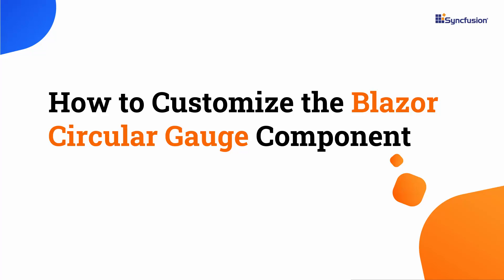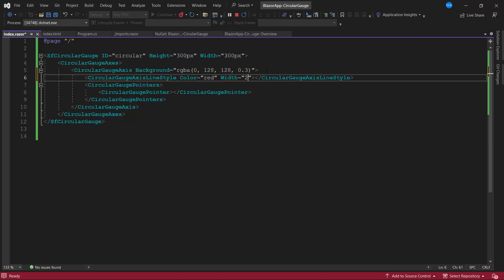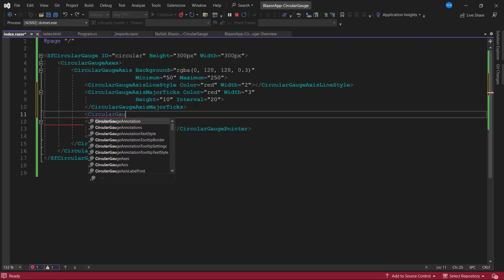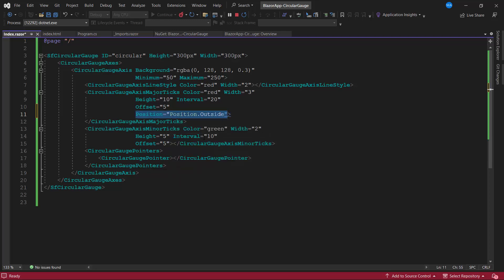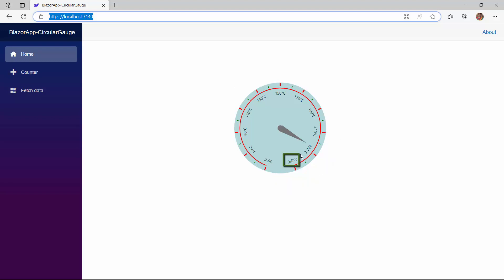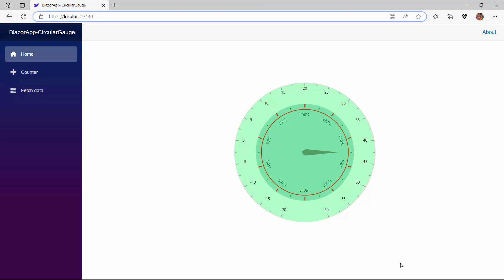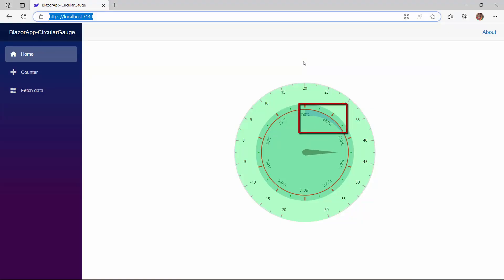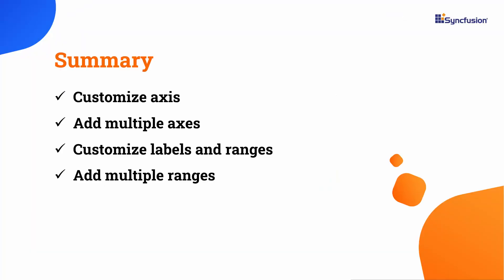How to Customize the Blazor Circular Gauge Component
Learn how easily you can customize Syncfusion’s Blazor Circular Gauge Component. This video demonstrates how to customize axes in the Blazor Circular Gauge and add multiple axes to it. It also shows how to customize ticks and labels. Finally, it shows how to customize ranges and add multiple ranges.

The Blazor Circular Gauge is an ideal component for visualizing numeric values on a circular scale with features like multiple axes, rounded corners, and more. The appearance of the circular gauge can be customized to simulate a speedometer, meter gauge, analog clock, etc.

To learn how to get started with the Blazor web assembly application, and add Syncfusion components to it

BOOKMARK DETAILS
[00:00] Introduction
[00:15] Overview of the app
[00:55] Customize the axes
[02:02] Customize the ticks
[03:50] Tick positions
[04:18] Customize labels
[06:30] Add multiple axes
[06:54] Customize the ranges
[08:23] Range positions
[09:19] Add multiple ranges